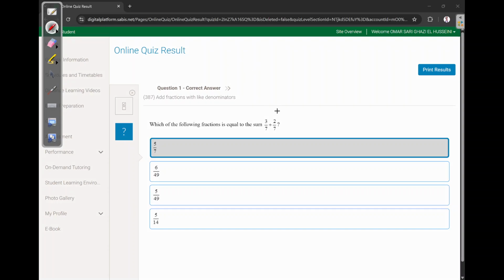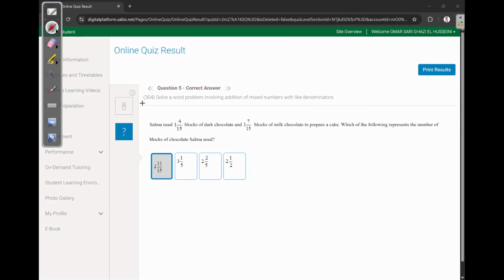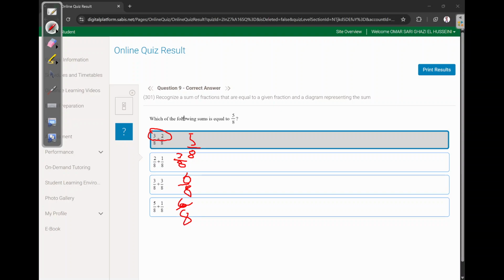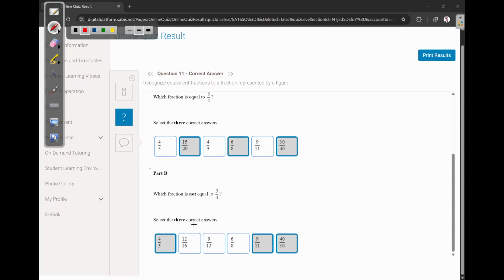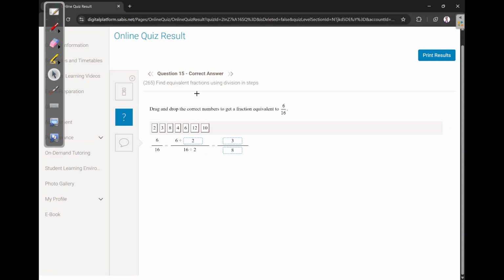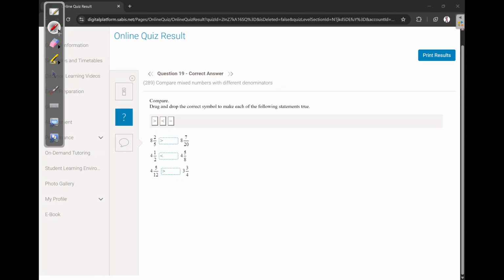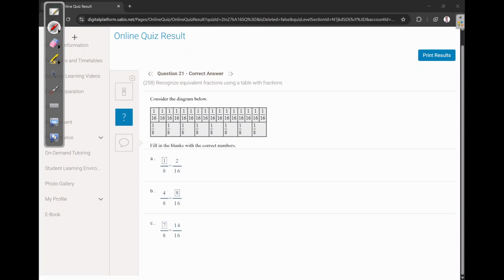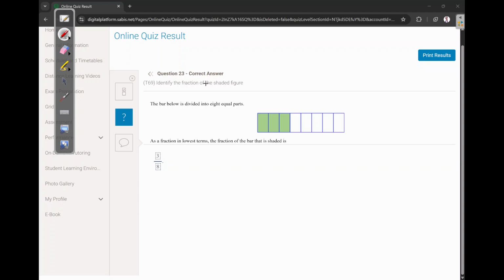Math CA term 3 week 2